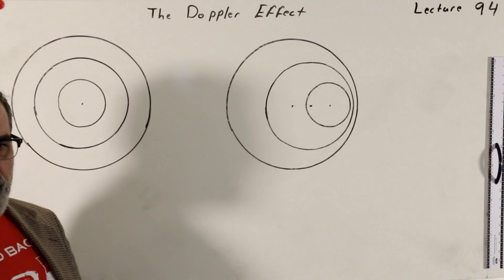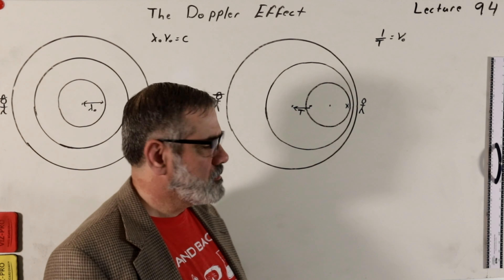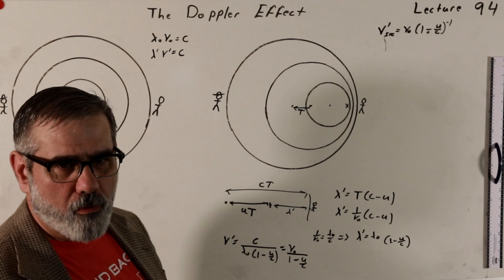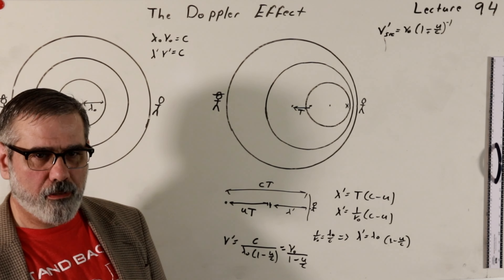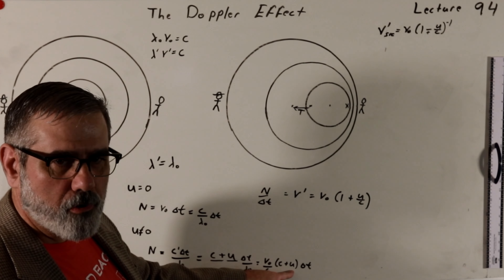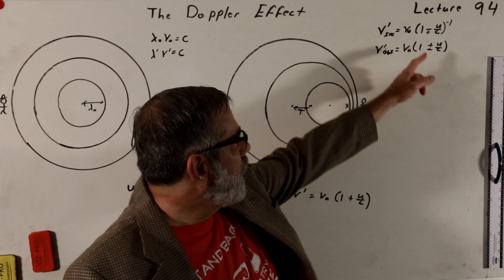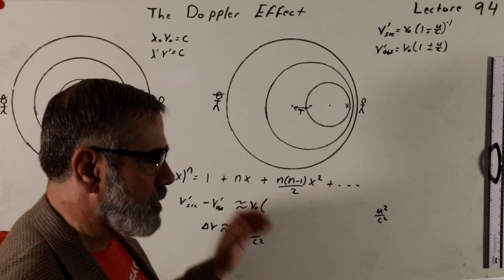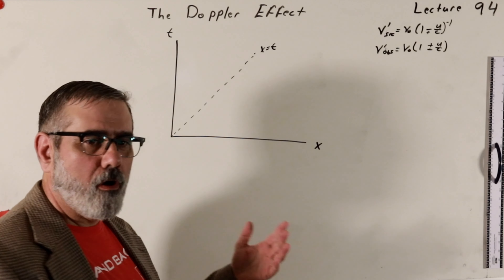Lecture 94: The Doppler Effect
In this video, I discuss the wave phenomenon known as the Doppler shift. You've likely experienced the Doppler shift with sound waves if you've noticed how the pitch of an approaching car horn changes as it passes by. I begin by explaining how the frequency increases and the wavelength decreases for a moving source of waves. Conversely, for a receding source, the frequency decreases and the wavelength increases. When the wave source is stationary and the observer moves, the wavelength remains unchanged, but the frequency increases or decreases depending on the observer's direction.

This scenario suggests that the Doppler shift for light waves could potentially determine absolute motion. However, this dilemma is resolved by considering the relativistic Doppler shift, which takes into account the principles of relativity.

Next, I discuss the Cerenkov cone that forms when the wave source exceeds the wave speed. I conclude with a bit of my own research, illustrating an intriguing effect of a reverse Cerenkov cone that occurs in negative refractive materials. Through these discussions, viewers will gain a comprehensive understanding of the Doppler shift and its implications in both classical and relativistic contexts.